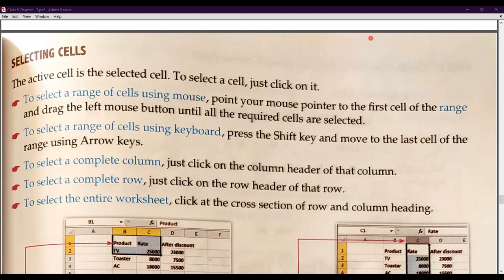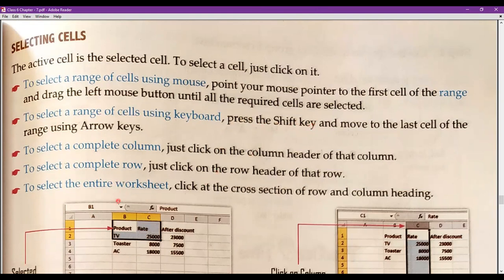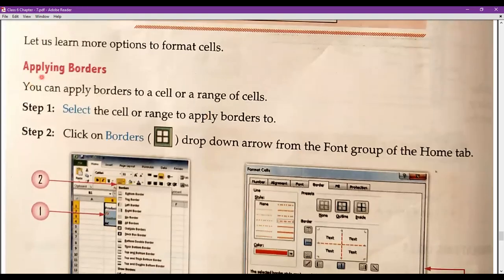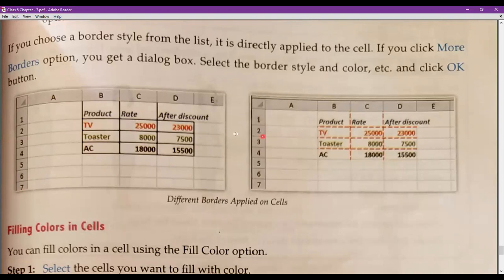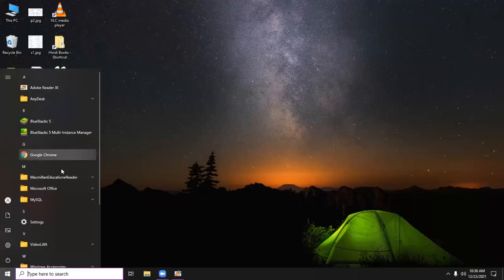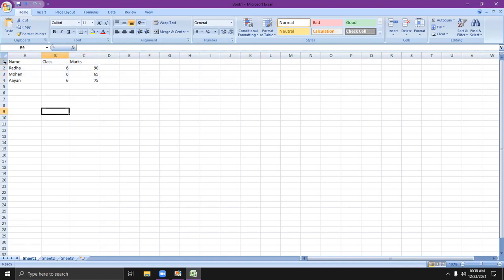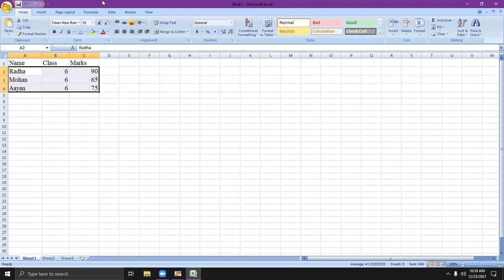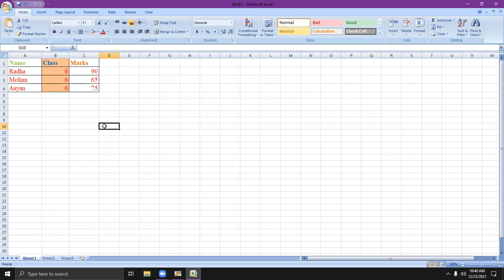Class - VI - Computer - Online Class 23-12-2021 by Praveen Sir (LPS)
Selecting and Formatting the Worksheets